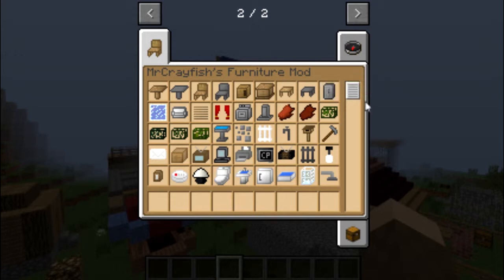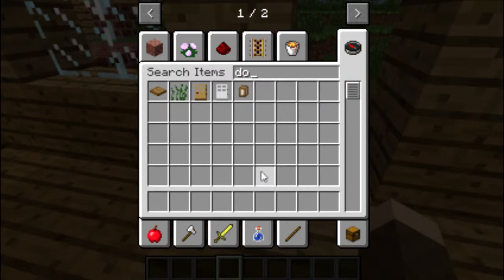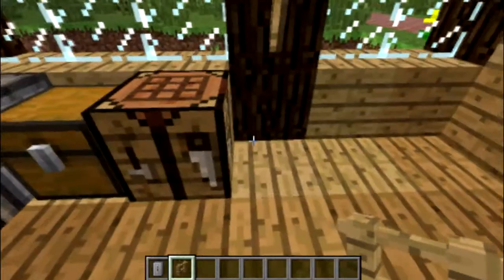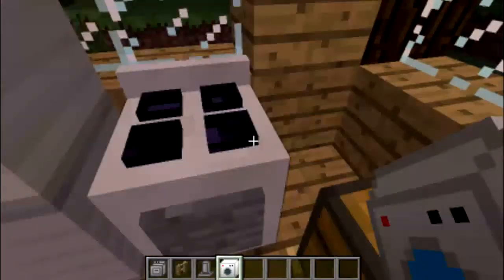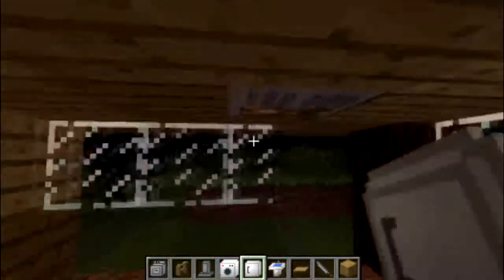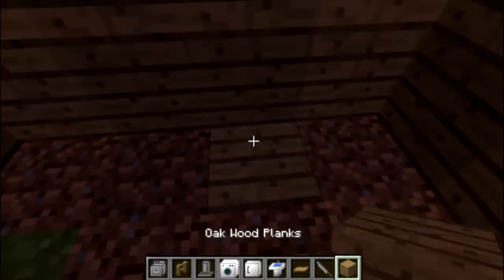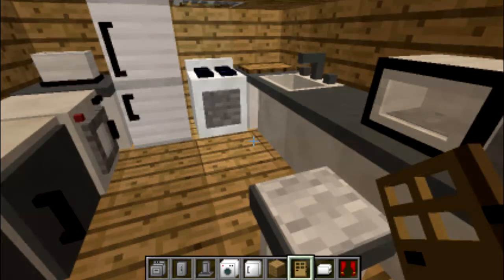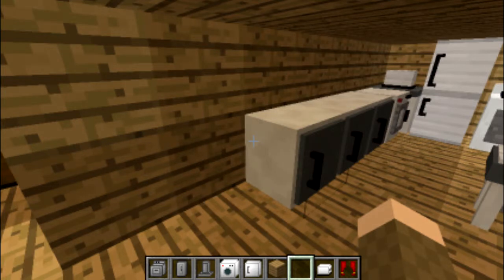citycraft episode 13 season 2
hope you people enjoy this one and make sure to leave a like that would be great. also comment, and subscribe for more videos and i will see you all later bye.